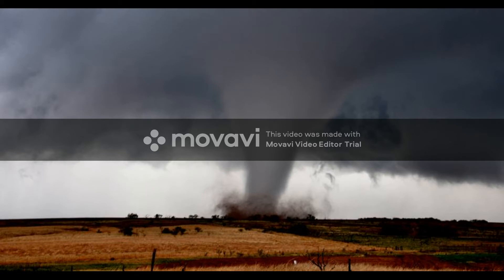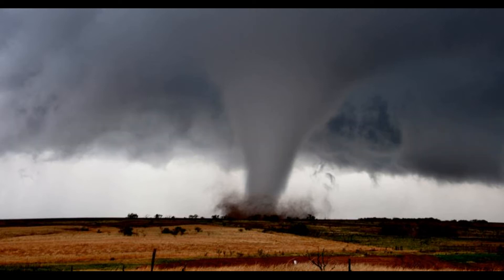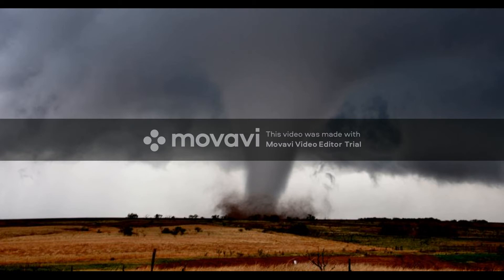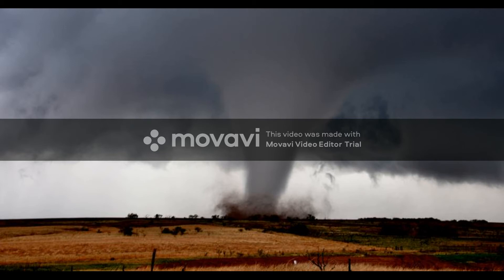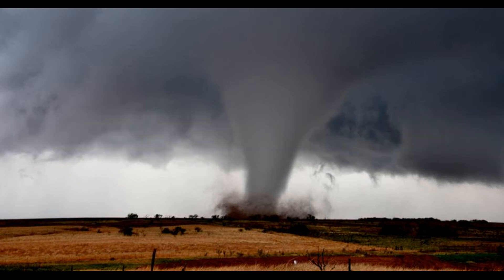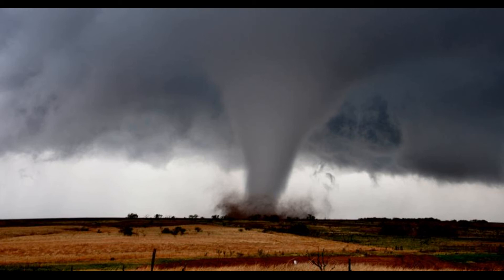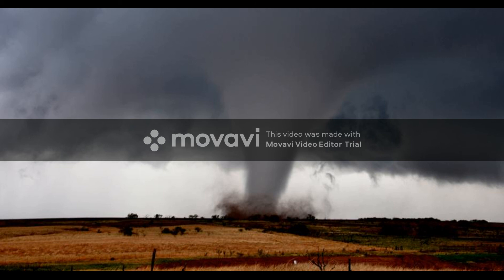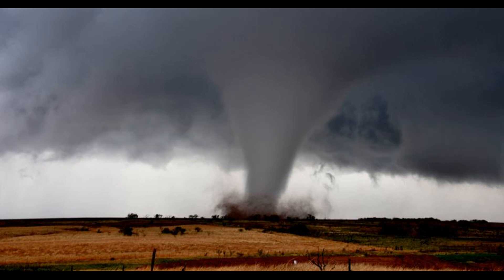Tornado Podcast Part 1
In this part one of my tornado podcast, I explain what tornadoes are, how they form and how meteorologists categorize them. Stay safe and enjoy!